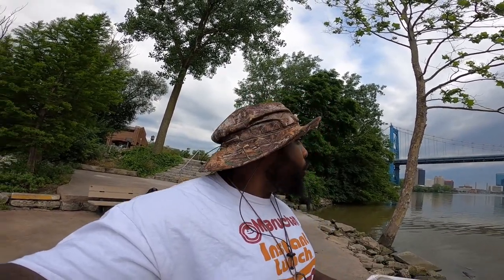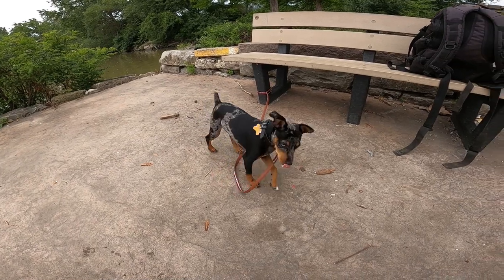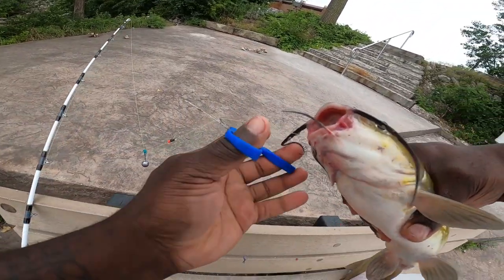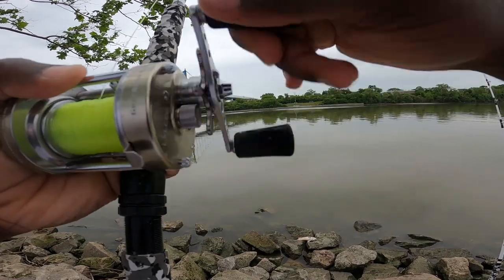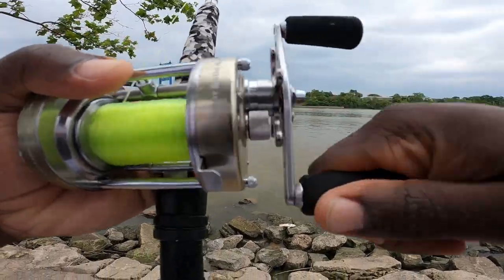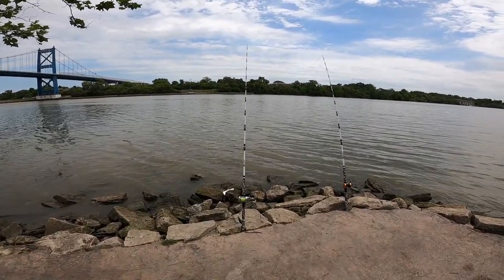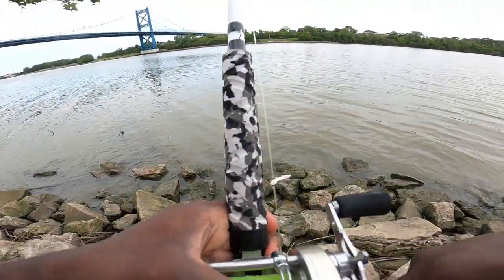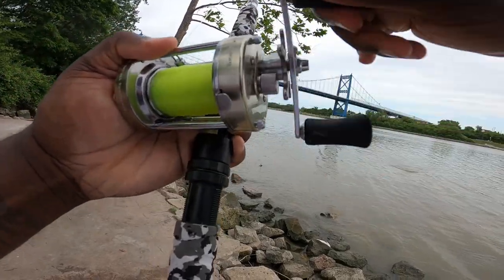Catching Good Eaters With Shrimp (HOW I RIG SHRIMP)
I'm not the biggest fan of walmart shrimp or any other big grocery store shrimp. So what I do is go to my local Mexican Market for fresh whole shrimp.

CAMERAS
GoPro Hero8 Black:

Cannon PowerShot G7X Mark II:

70" Tripod:

FISHING LINE
BRADED LINE

Reaction Tackle/Black:

Kast King Super Power Braid/Moss Green:

MONOFILIMENT

Trilene Big Game:

LEADER LINE

Zebco Omniflex:

REELS
Lews Laser XL60 baitcast reels:

BAIT ACCESSORIES
Big Vic's Bait Netting: